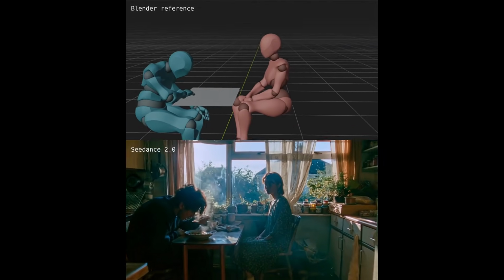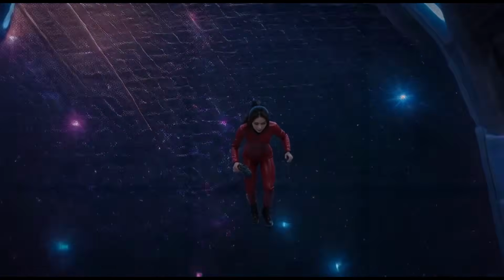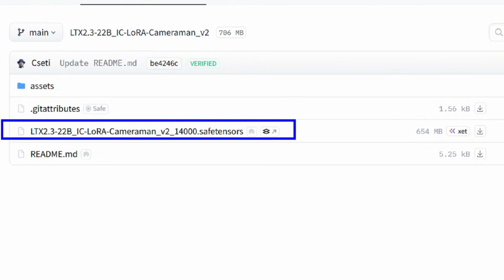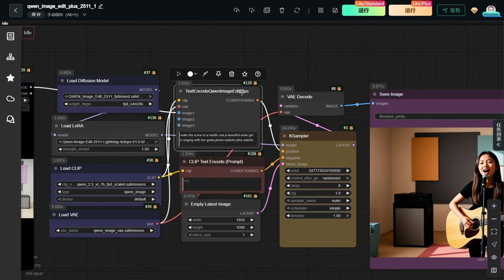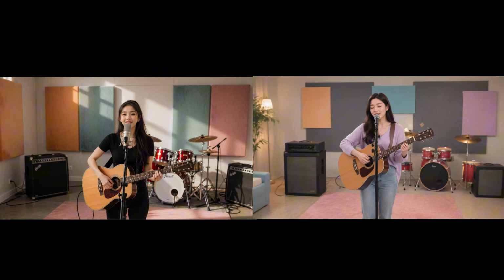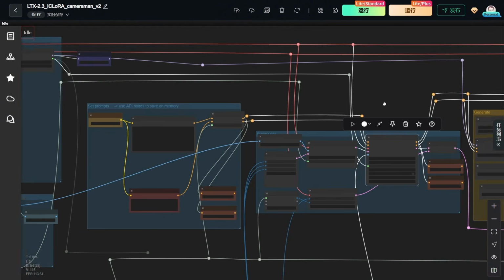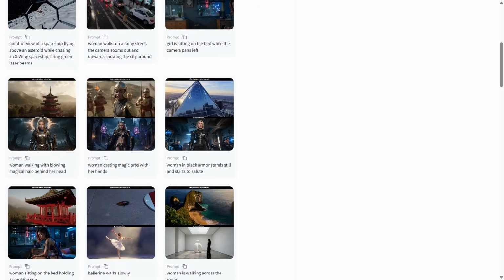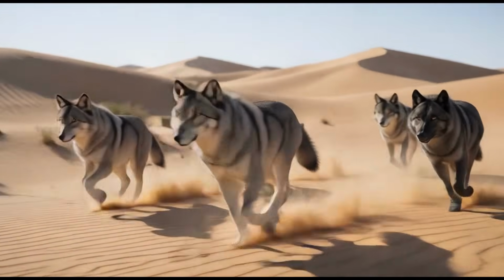Master Pro Camera Control: Transfer 3D Motions to LTX 2.3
Are you tired of AI videos with random, uncontrollable camera movements? 🎬 What if you could use Blender or any 3D tool to drive your AI scenes?
In this tutorial, I’ll show you how to use LTX 2.3 combined with the revolutionary Cameraman v2 IC-LoRA to transfer precise 3D camera motions into cinematic, high-quality videos. We’ll skip the high cost of Seedance 2.0 and build an open-source workflow in ComfyUI that gives you 100% directorial control.
🔥 What you'll master in this tutorial:
• 🧠 The Cameraman v2 Logic: Why this is a "Motion Transfer" LoRA, not just a style filter.
• 📏 The "First Frame Alignment" Rule: The most critical step for subject stability.
• 🛠️ Reference Image Hack: Using Qwen Image Edit + Krea2 to create high-quality assets without spending a dime on commercial models.
• ⚙️ One-Stage vs. Two-Stage Sampling: Why 960x512 is the "Magic Resolution" for camera sensitivity.
• 🧪 Stress Tests: From walking characters to running wolf packs—what works and where the "Complexity Trap" lies.

resource
Cameraman_v2

online workflow
1：image_krea2_tourbo_lora_t2i_edit